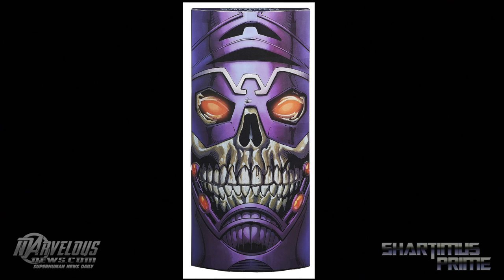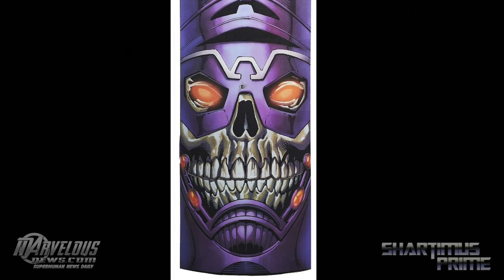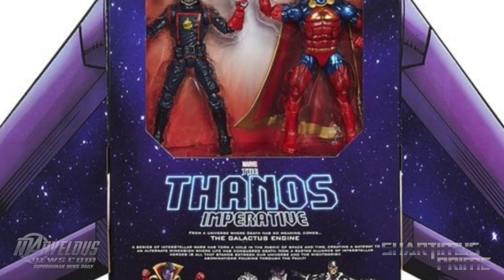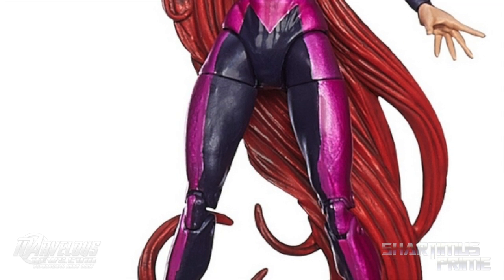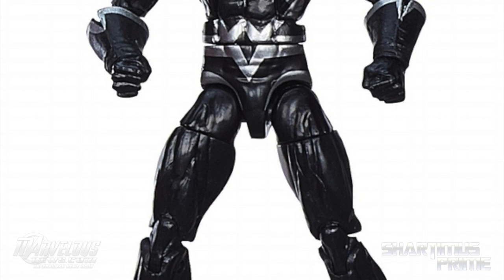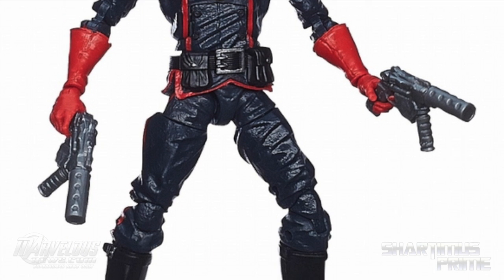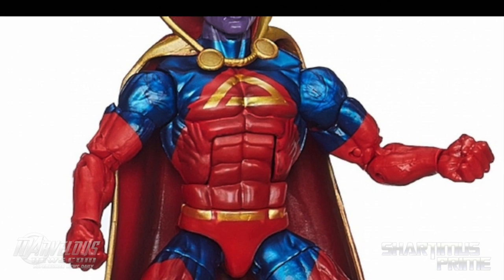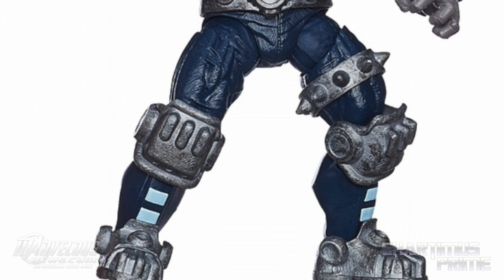Marvel Legends SDCC 2014 Exclusive Thanos Imperative Box Set Announced